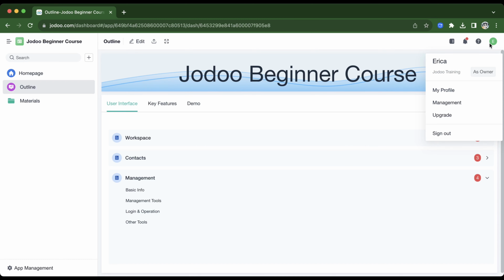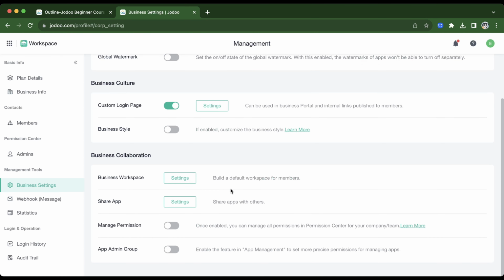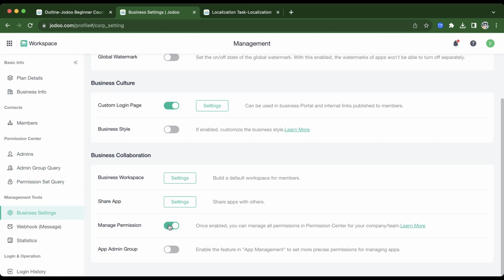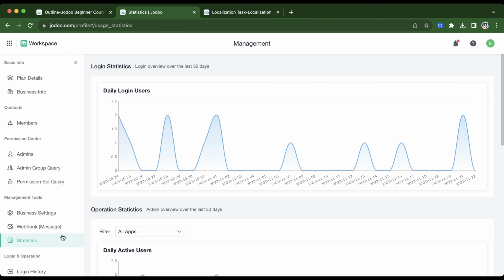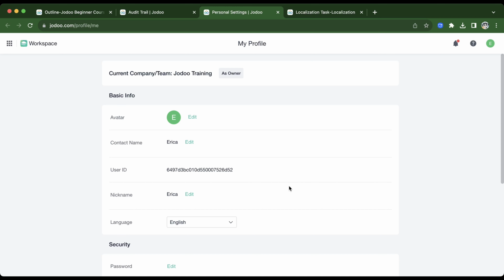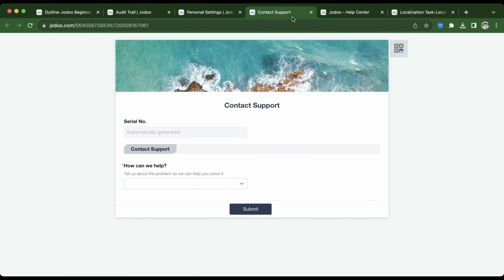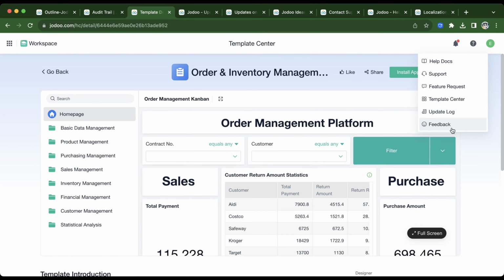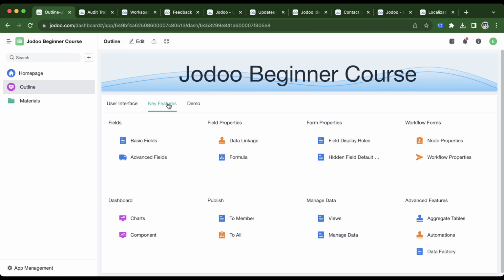5 – Unleash Efficiency with Taskbar Tools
Taskbar – Helpful Toolkits.
LINKS & RESOURCES
👋 ABOUT JODOO
0:00 What do we have for this video?
0:28 How to manage your team settings?
1:19 How to share an app?
3:02 How to check the login history and admin logs?
3:37 How to update personal settings?
3:43 Other helpful features on your taskbar.